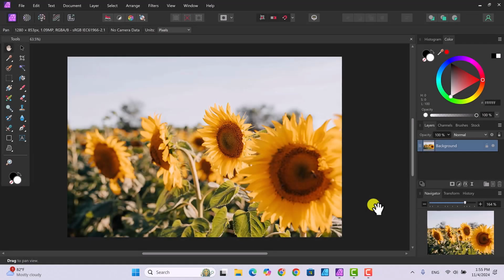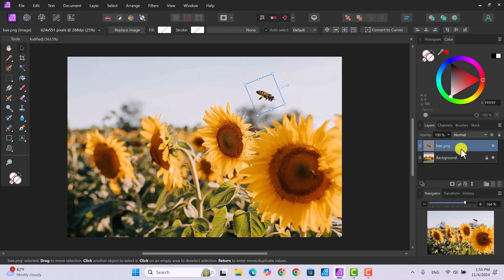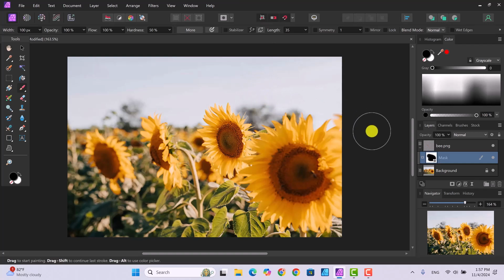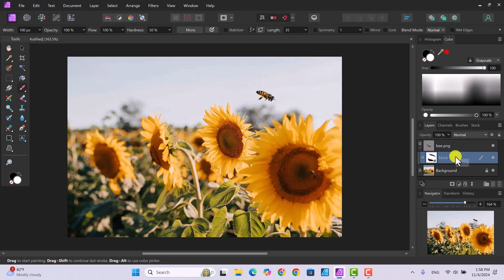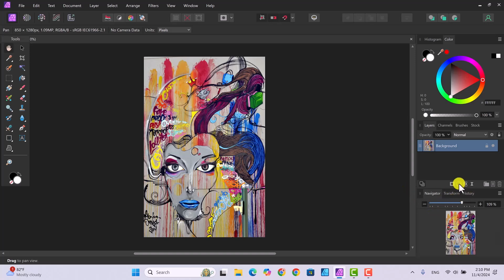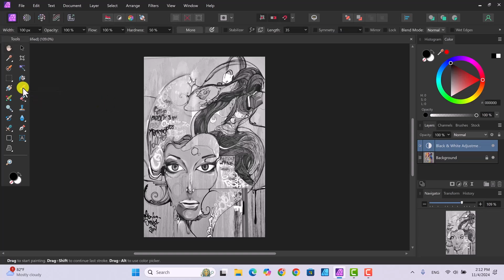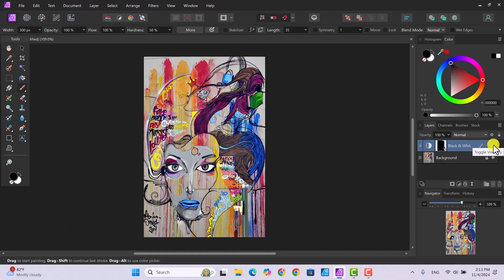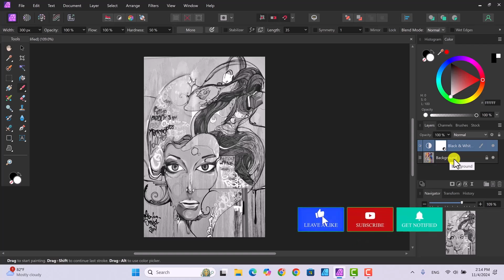Affinity Photo 2 Video 13: Masking Revisited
I'm going to hit on masking again. I've already discussed it in a previous video, but I felt like it was given the short shrift. In this video I'll delve a little deeper into what masking is and when and why you should use it instead of just altering the original image. I'll also discuss how adjustment layers can be used asked masks.